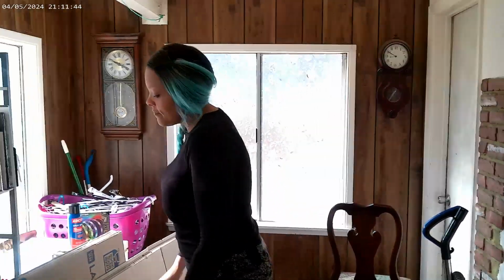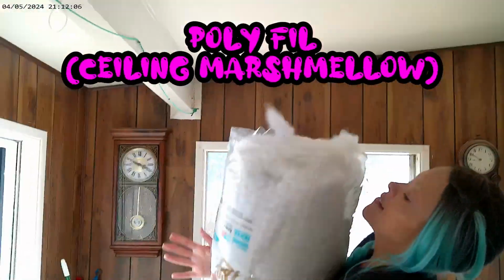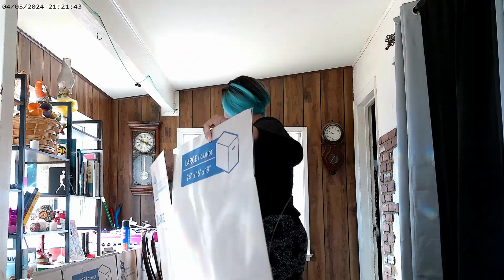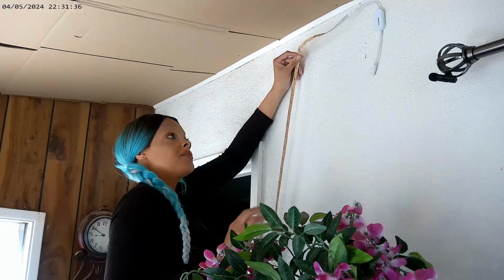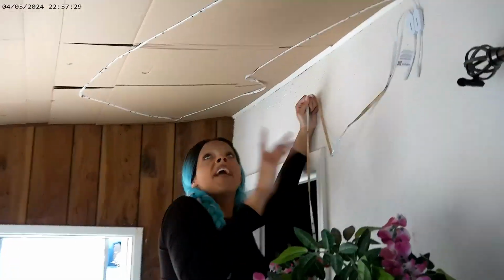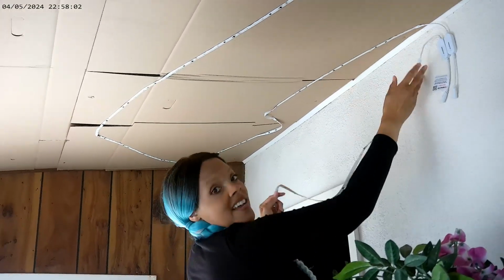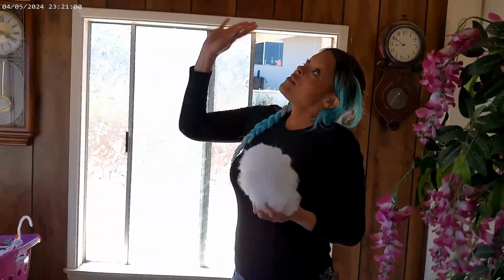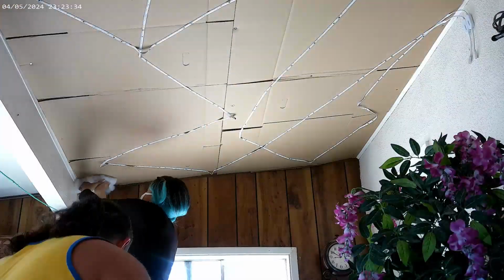Bring the storm inside! Ceiling Clouds Craft!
Items needed:
Poly fil
Cardboard
Nails or tape
Spray adhesive
Box Cutter
Ladder

Cut open card board boxes.

Using your tape or nails attach cardboard to the roof of your room.

Attach LED lights to the cardboard.

By the handfuls spray and attach poly fil to the cardboard.

INDOOR STORM!